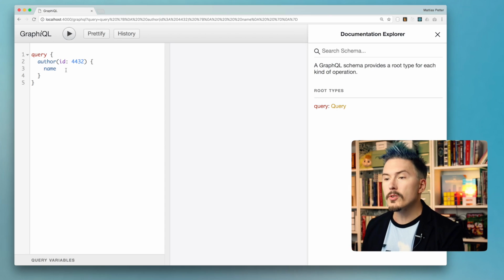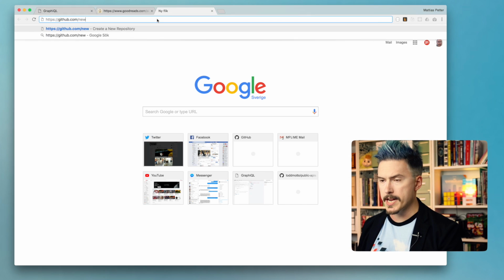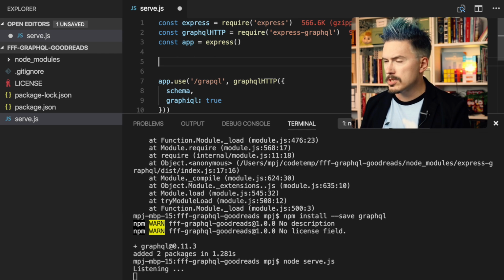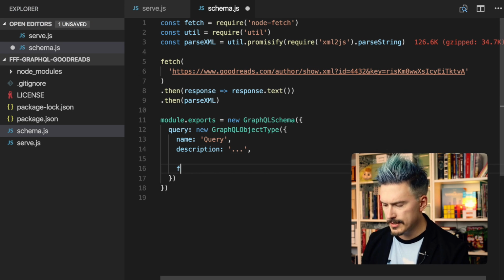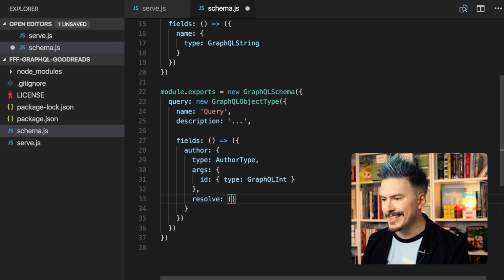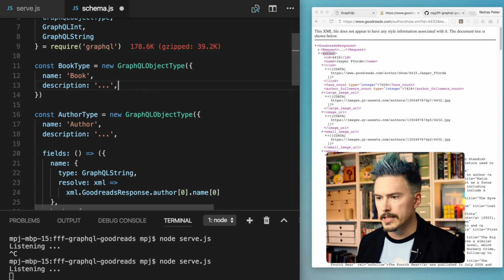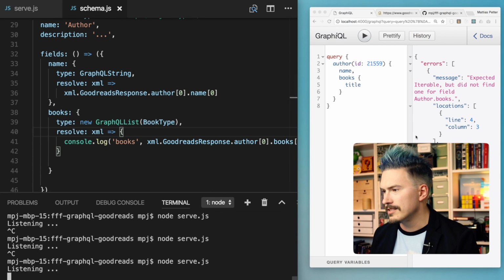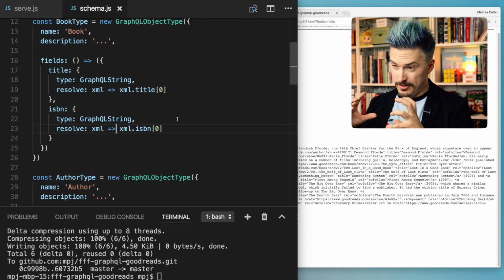GraphQL Basics - Fun Fun Function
We're doing a GraphQL implementation from scratch, wrapping the GoodReads API in GraphQL, using node.js, express, express-graphql in JavaScript.

Content Topics revolve around: JavaScript, Functional Programming, Software Architecture, Quality Processes, Developer Career and Health, Software Development, Project Management